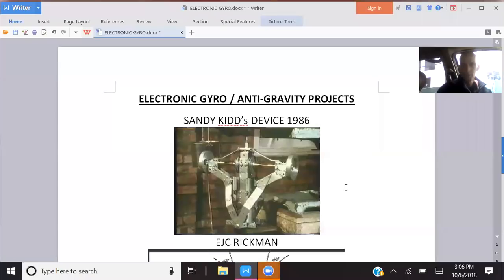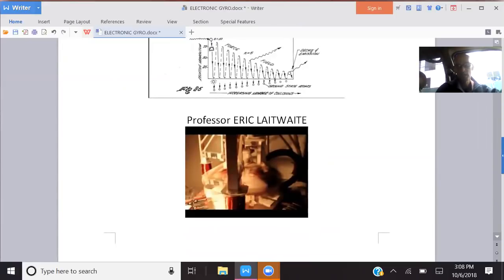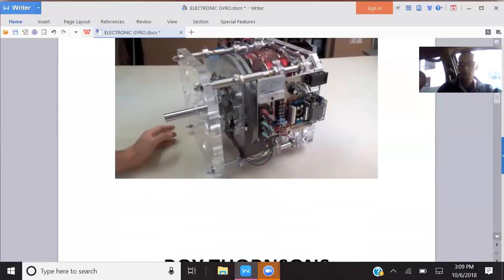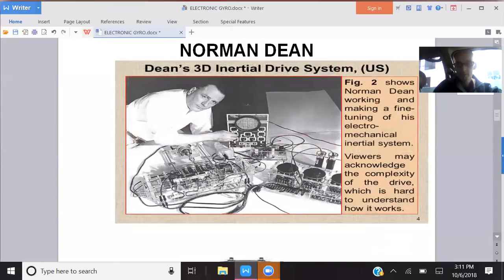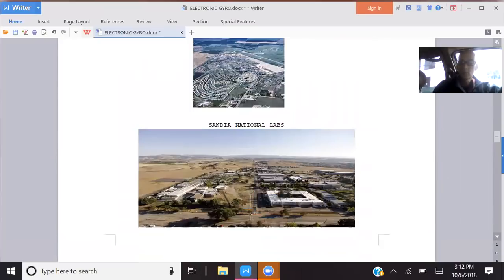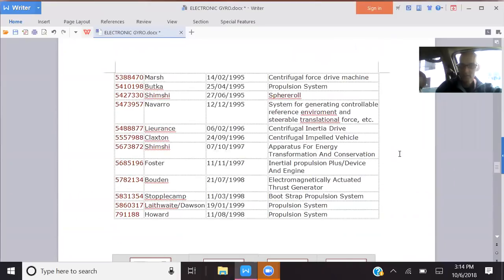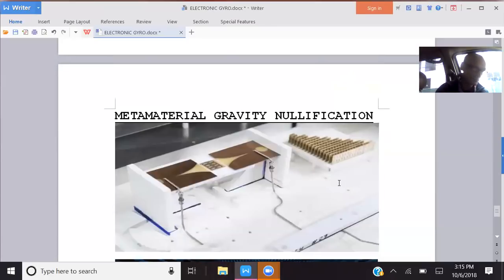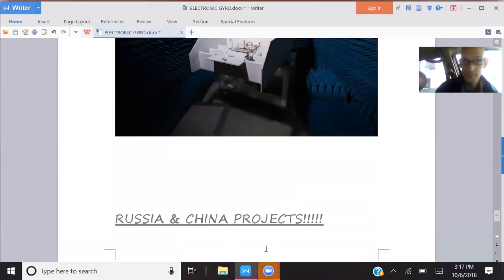ANTIGRAVITY 2: Electronic Gyroscopes part two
PLEASE SUPPORT .EACH OTHER! If you want to help THIS PROJECT - Your donation can help us do more good work!

*Do you need help? Healing Prayers? Meditation tips? CE5 ufo contact protocols? Remote Viewing tips?